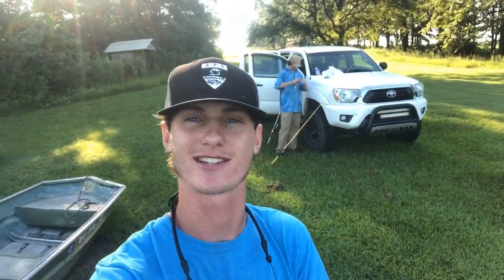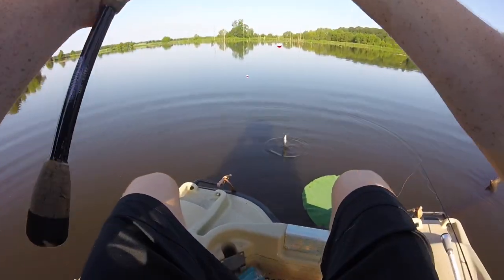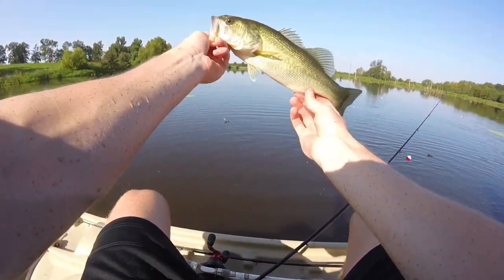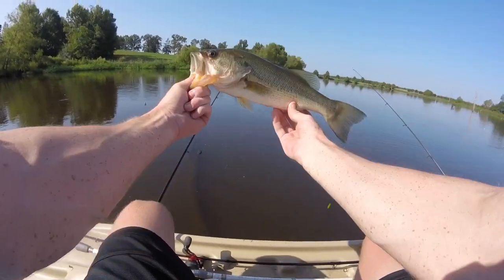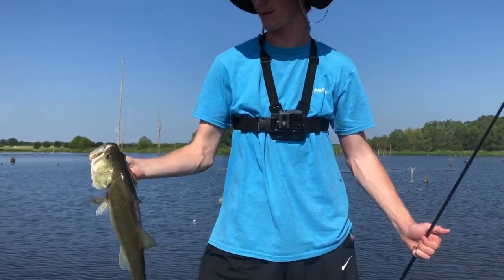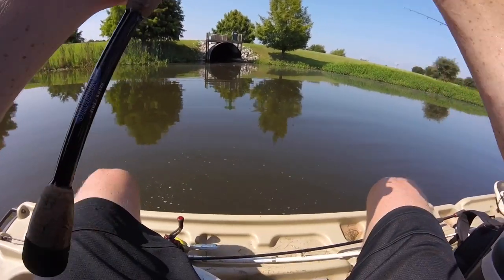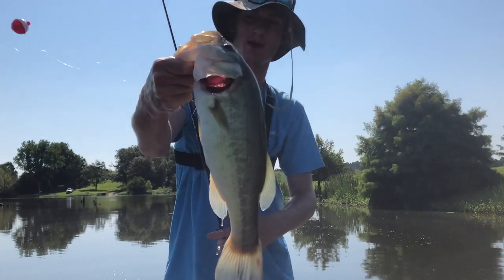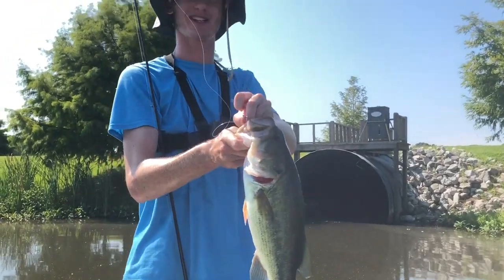Fishing for MONSTER BASS in TINY BOAT with LIVEBAIT!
Had another amazing day on the water with my buddy catching giant bass on livebait! Y’all enjoy!